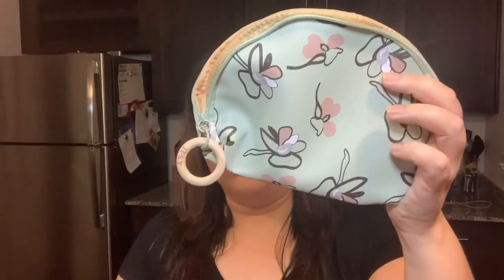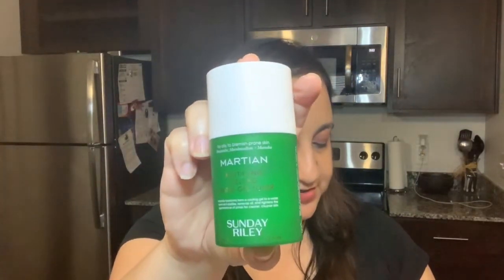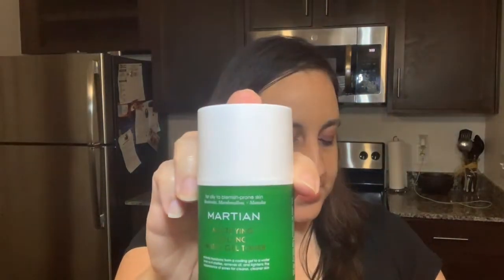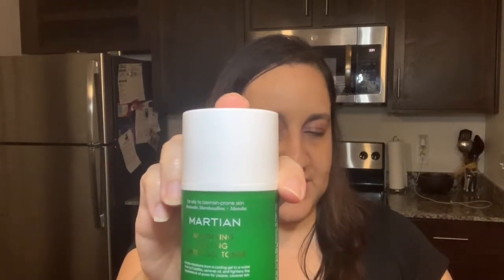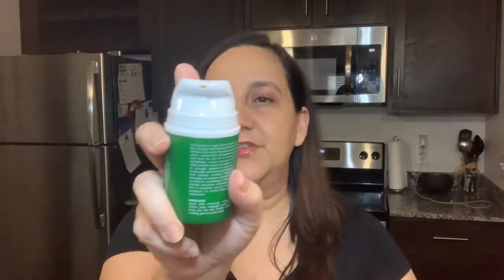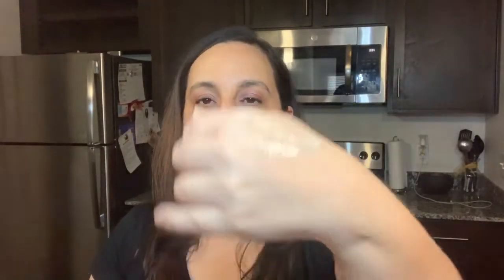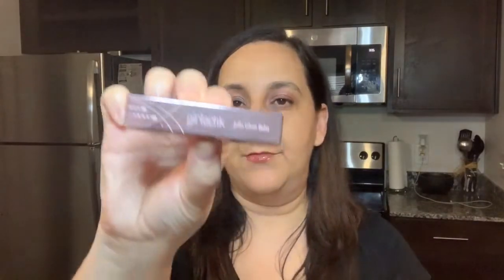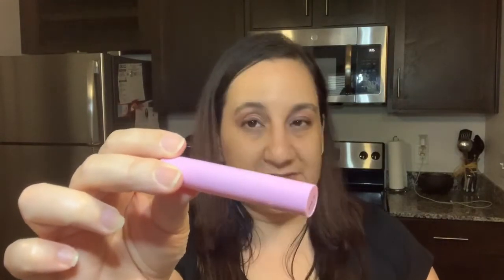IPSY GLAM BAG PLUS APRIL 2020 REVIEW I WHAT HAPPENED THIS MONTH?!?!?